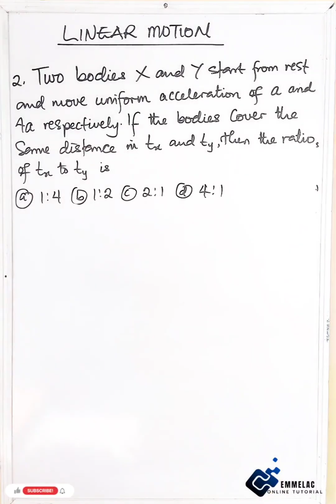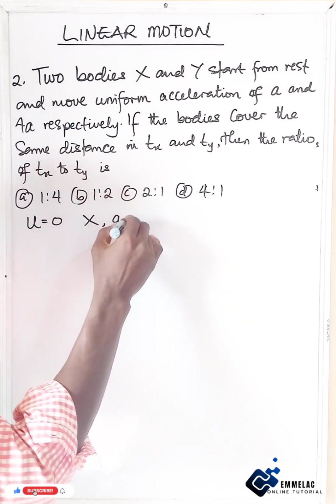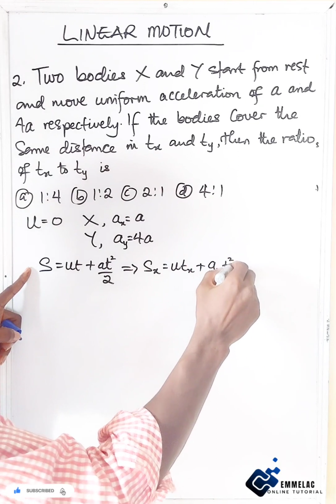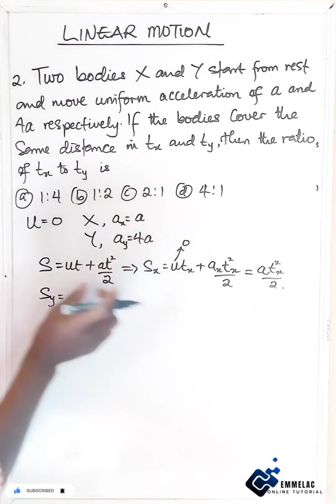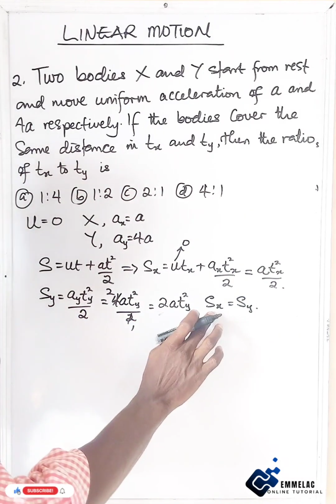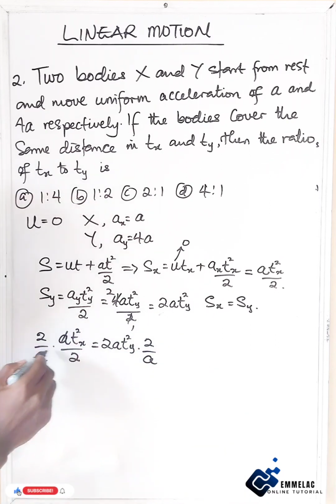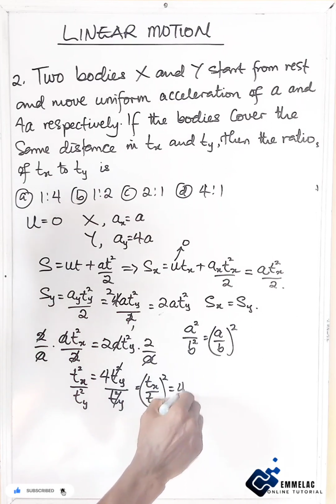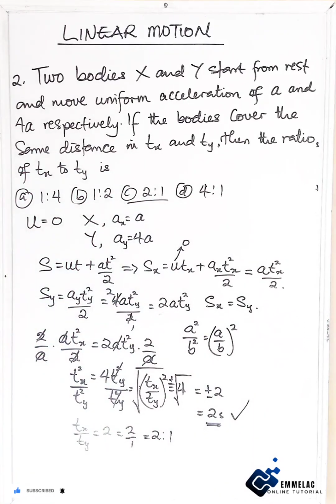JAMB Physics Question on Uniform Accelerated Linear Motion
JAMB Physics Question on Linear Motion